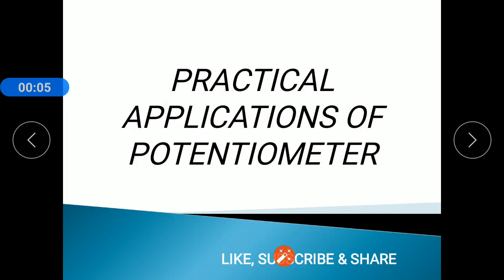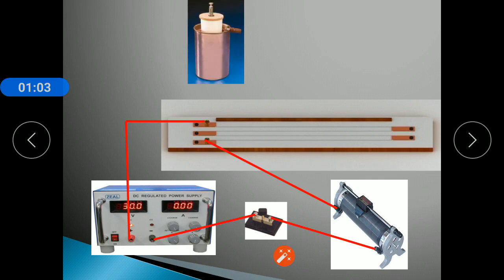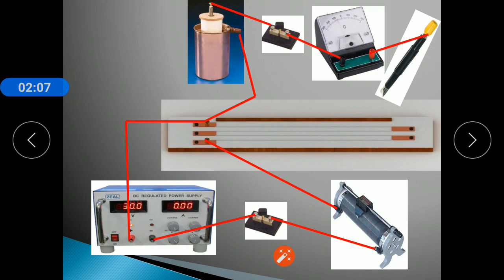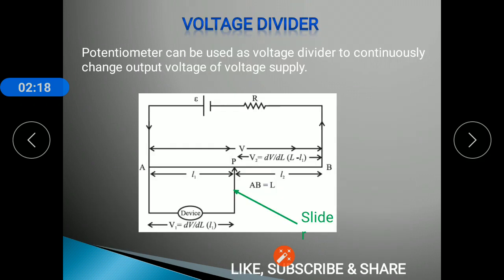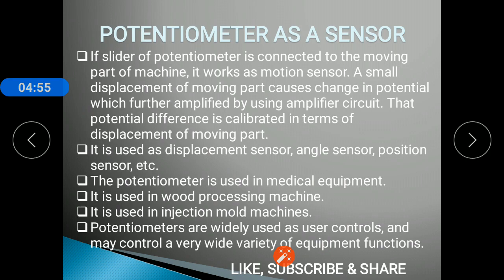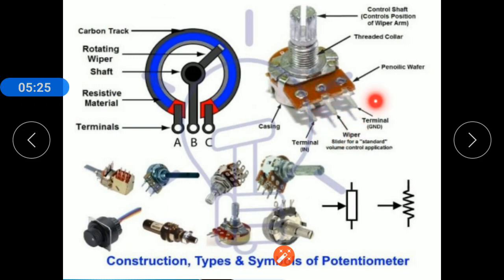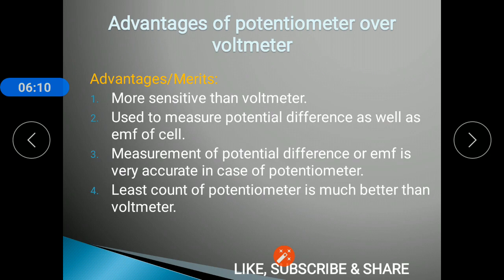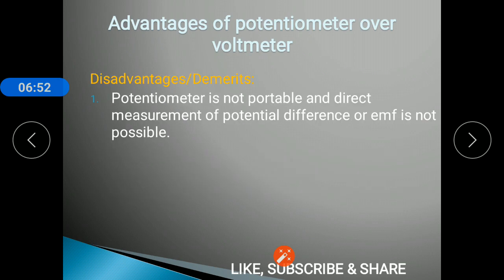Practical Applications of Potentiometer( with extra information)